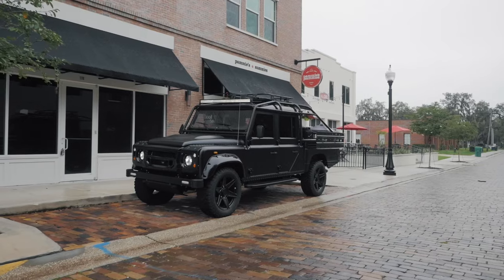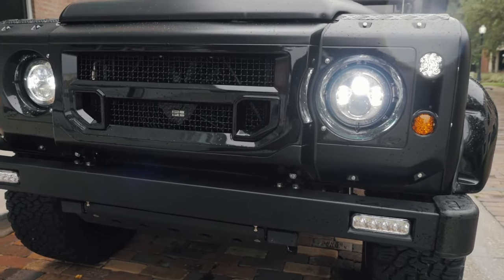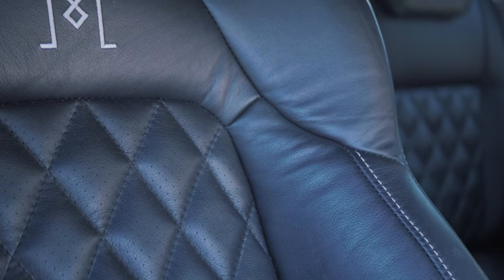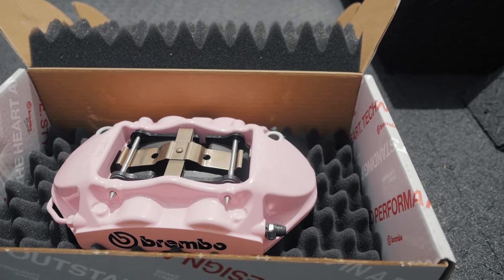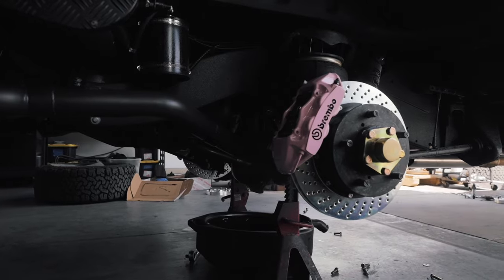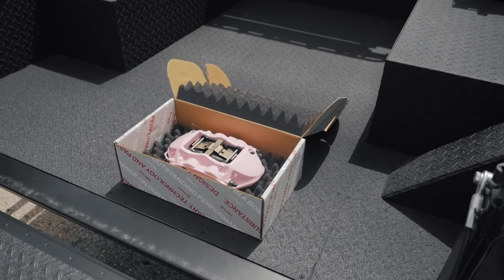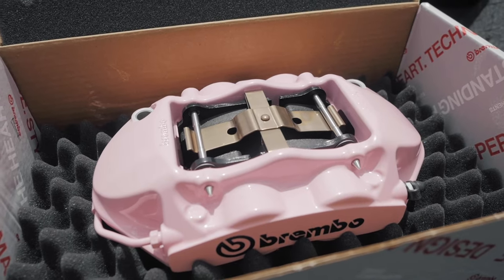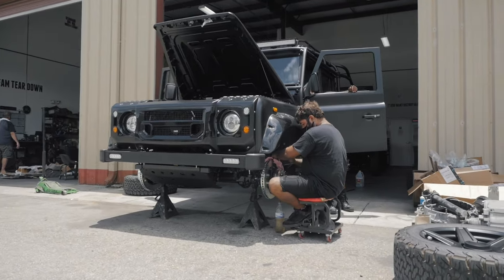Behind The Build: Pink Gauges and Brakes Customization | E.C.D. Automotive Design